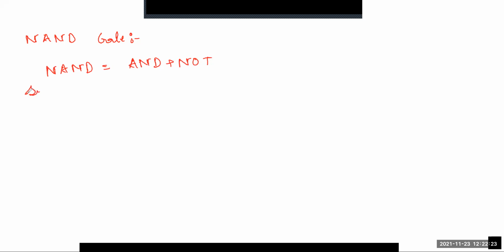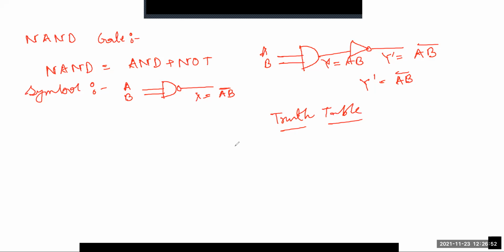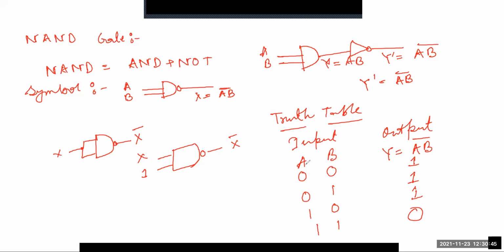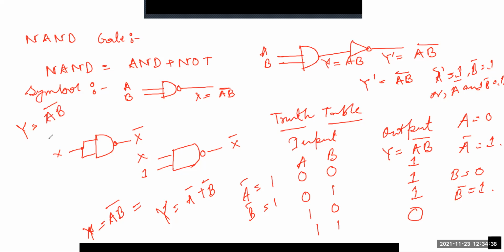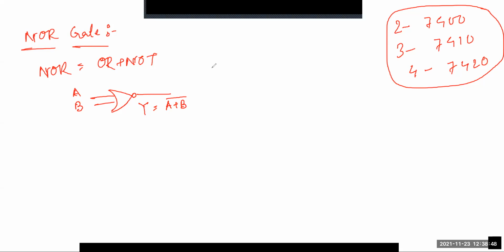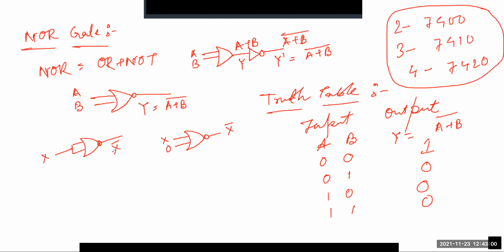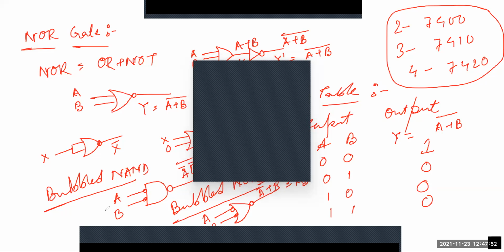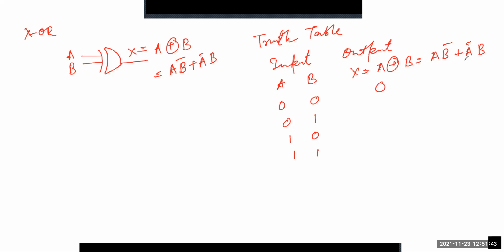EC302_Digital Electronics And Logic Design_3rd sem_Lec 17